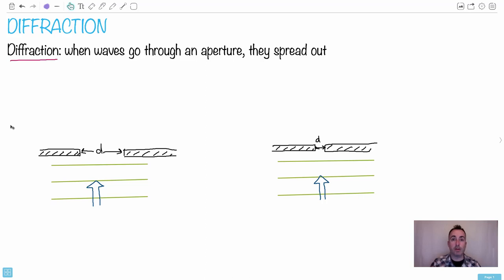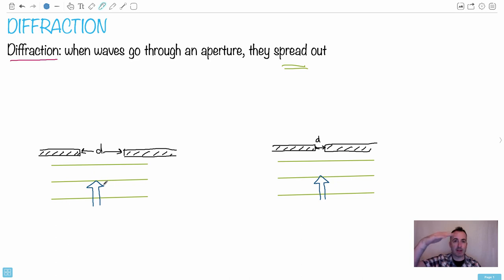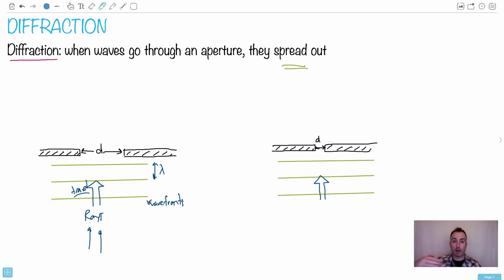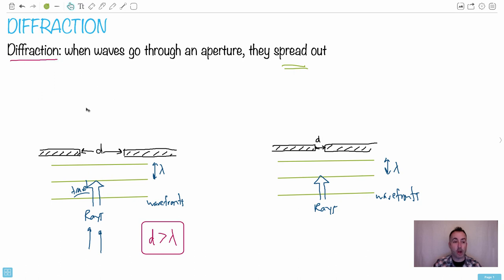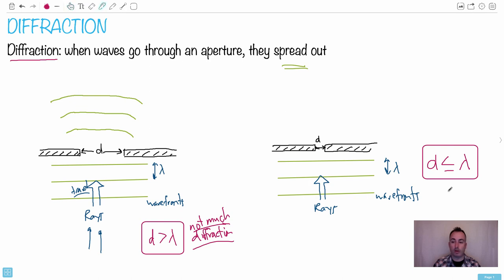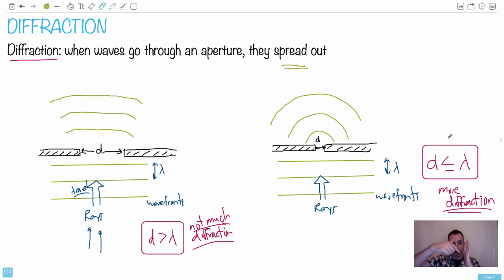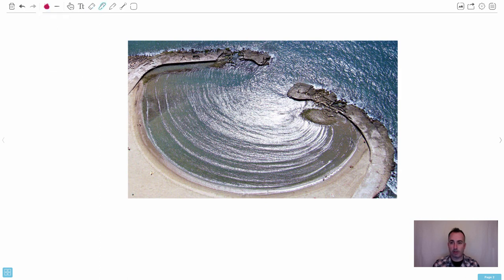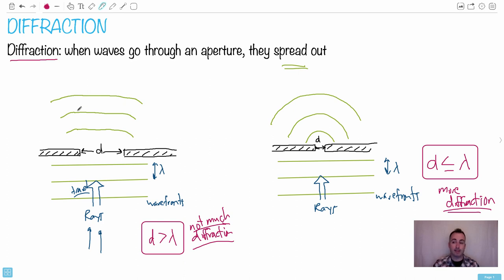Diffraction [IB Physics SL/HL]